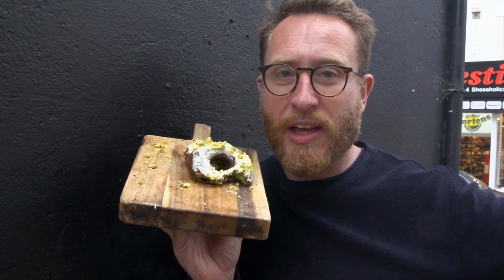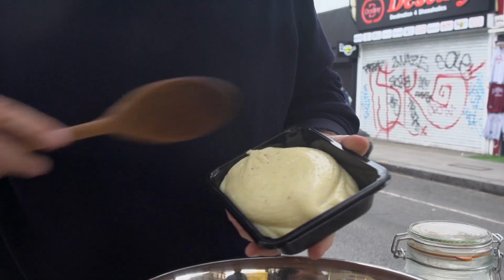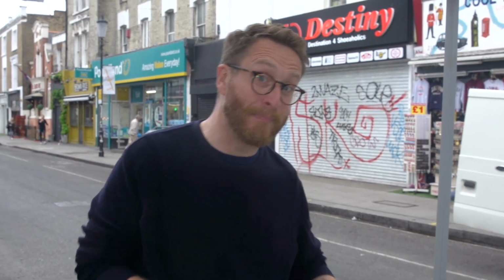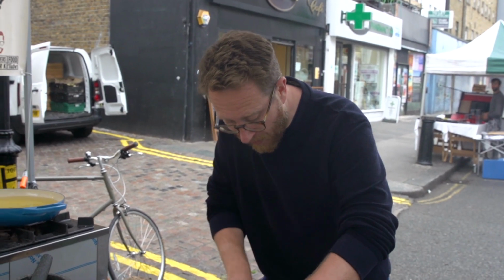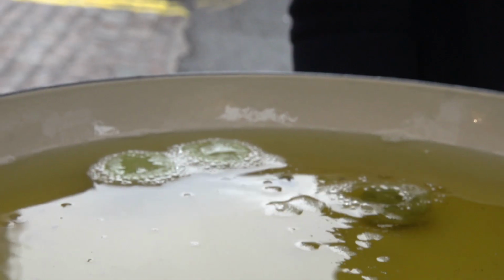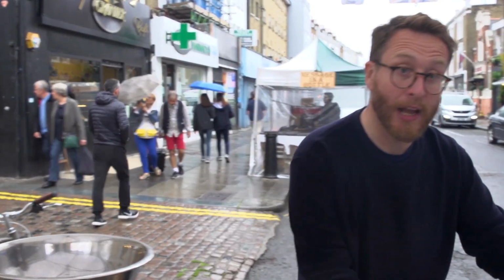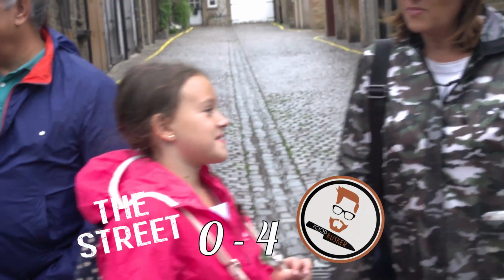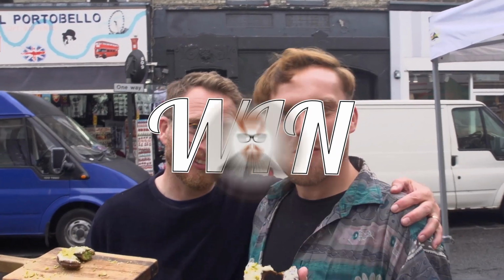MATCHA POTATO DONUTS | John Quilter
Thats right Matcha Potato Donuts, learn how to make them right here right now.

Ive teamed up with the lovely people at Mash Direct to do a Food Busker Mash Up. Get it? Anyway in this video I show you how to incorporate their amazing mashed potato into donuts. Increase the peace

Did you know that when i'm not busking I run a coffee business, called CRU KAFE.

Do you know where I can busk? Got any suggestion of an amazing food market near you. Let me know in the box below.

BOOM!

LONDON
W12 8EZ

JQ